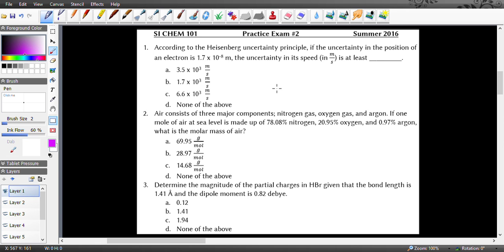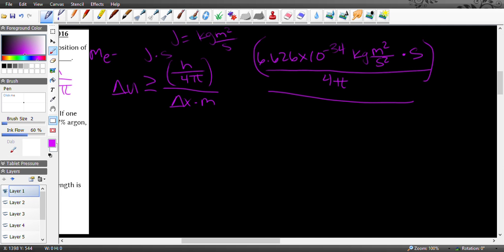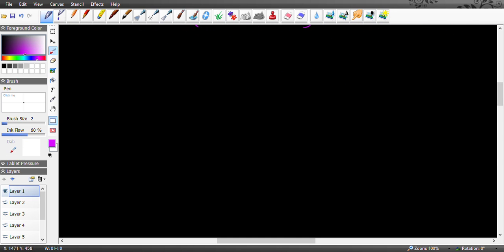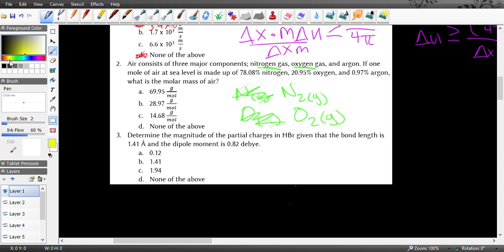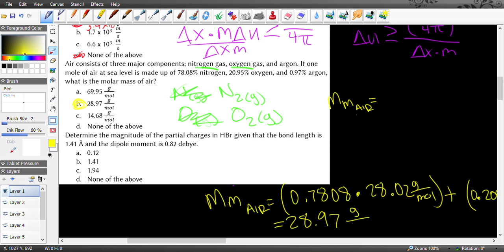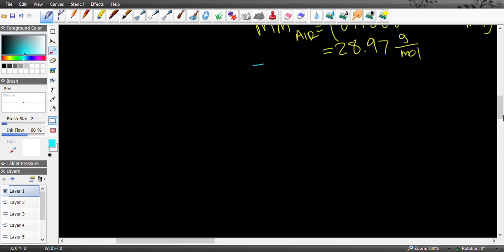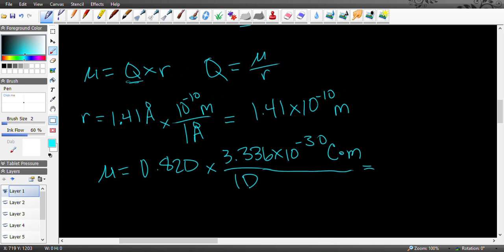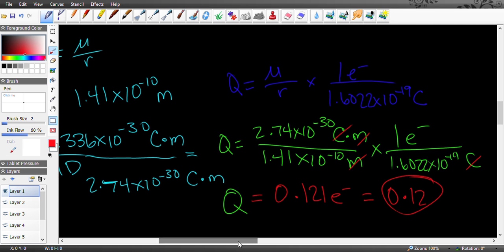Practice Exam 2 Questions 1, 2, and 3 worked out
titled "_PRACTICE_EXAM_2_SUMMER_SI_CHEM_101.pdf'

QUICK ANSWERS:
(for whole practice test)
a
b
a
d
b
a
d
a
b
e
b
b
a
a
c
c
e
c
a
a
e
b
d (78.89g/mol)
a
c
a
b
a